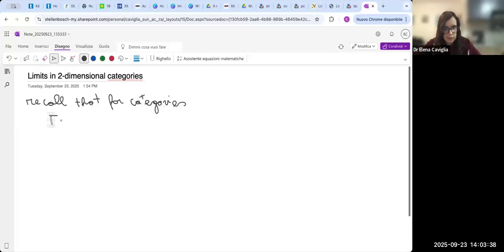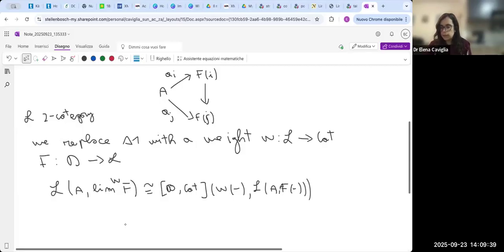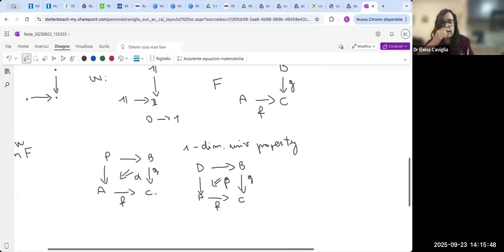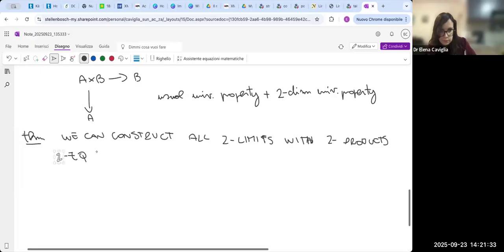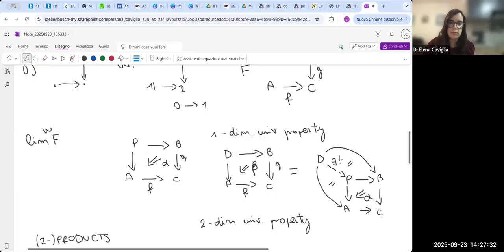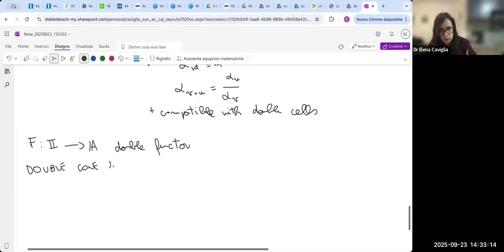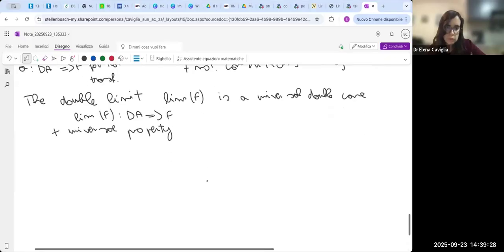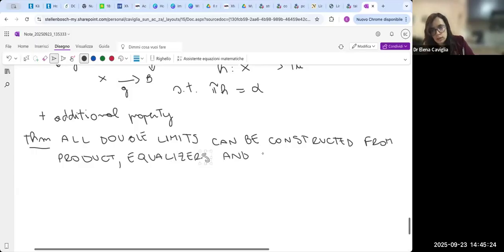2025-09 - NITheCS Mini-school: '2-Dimensional Categories: Survival Guide' by Dr Elena Caviglia - L4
2025-09 - NITheCS Mini-school: '2-Dimensional Categories: Survival Guide' by Dr Elena Caviglia (Stellenbosch University)

ABSTRACT
This Mini-school is meant as an introduction to the diverse and rather complex world of 2-dimensional categories.
We will explore how basic concepts and ideas of category theory are upgraded to dimension two in the two different contexts of 2-categories and double categories.
We will see the similarities and differences of these two approaches and learn how to choose the best one for each application.

This course aims at providing tools to understand and use two-categorical techniques in the research areas of the participants.

BIOGRAPHY
Elena Caviglia is a postdoctoral researcher in the category theory group at Stellenbosch University.
She completed her PhD degree in mathematics at the University of Leicester, UK, in 2024.
Her research focuses on category theory and its applications to other research areas, especially algebra, geometry and topology.